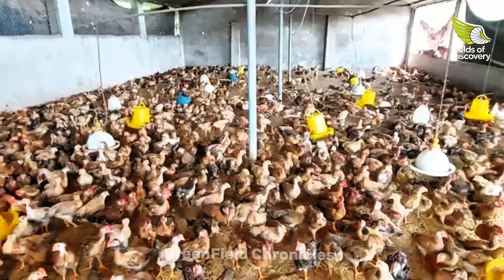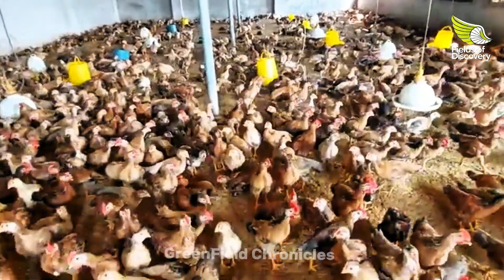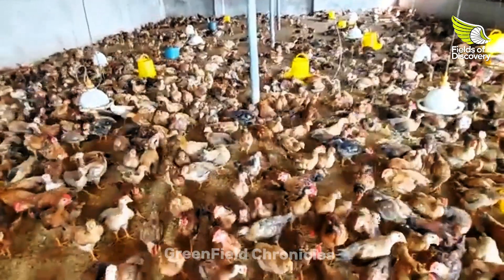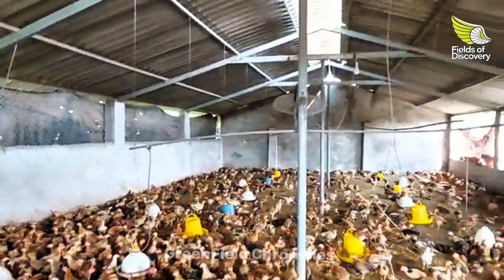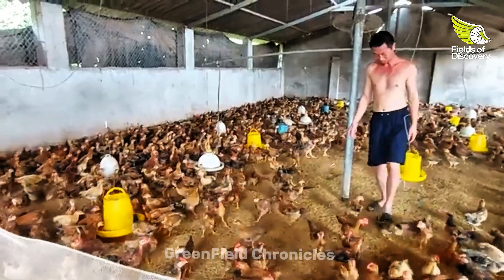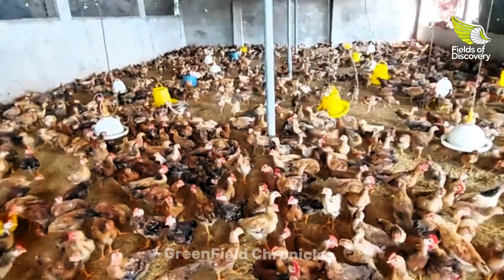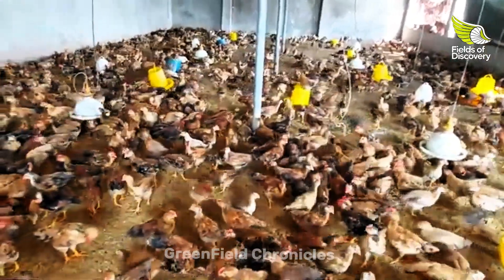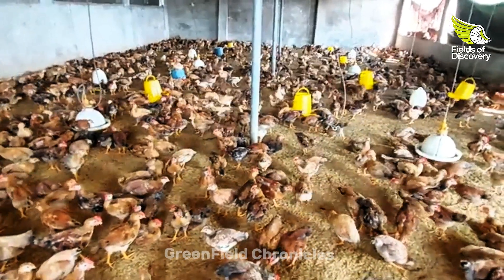Secrets to Raising the Happiest Chickens in Your Backyard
This video will guide you step-by-step in building the perfect coop, preparing natural feed, and keeping your chickens healthy. You'll be amazed at the difference in egg quality when chickens live in a natural environment and receive proper care. Discover the secrets to simple and effective chicken farming today!

outdoor,